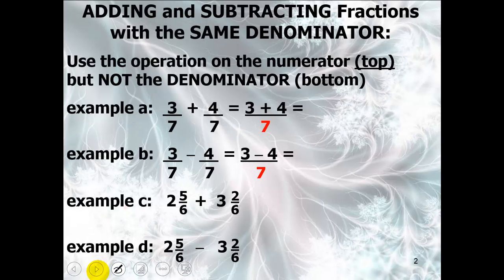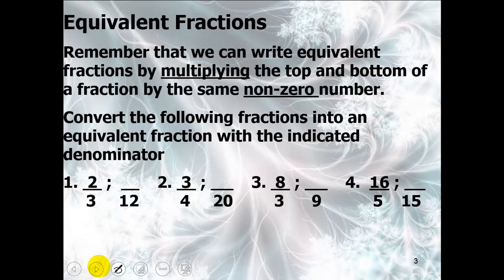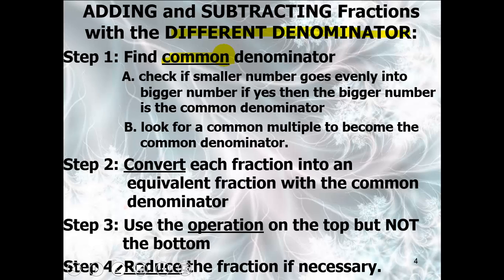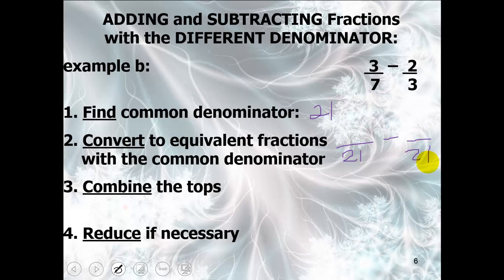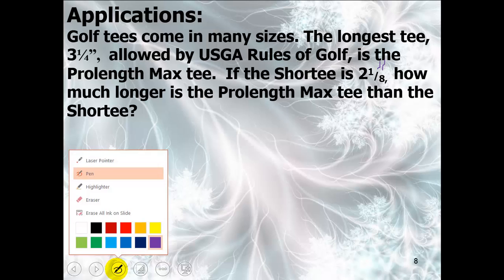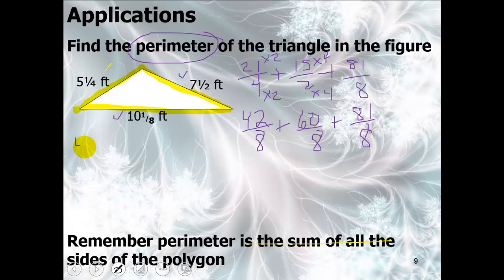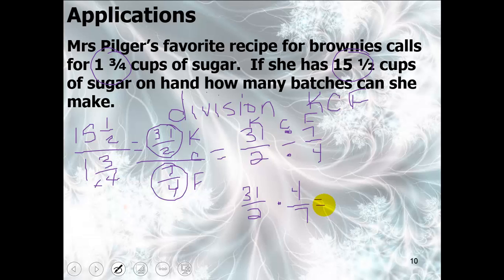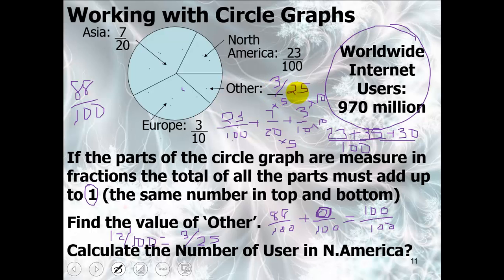FCA Lesson 1.1 Day 3 Adding Subtracting Rational Numbers